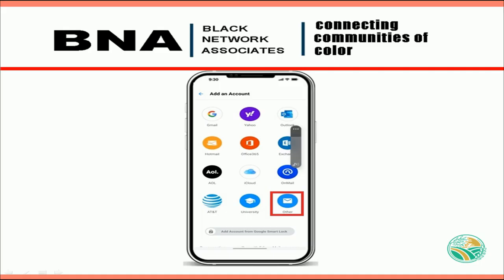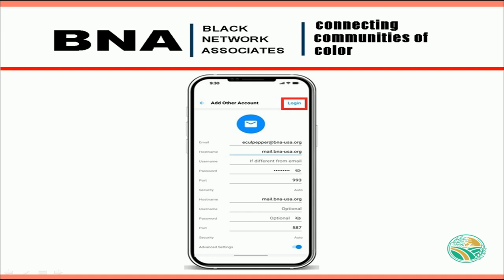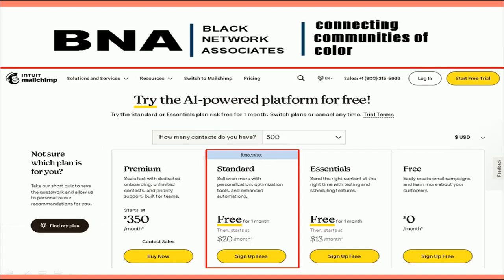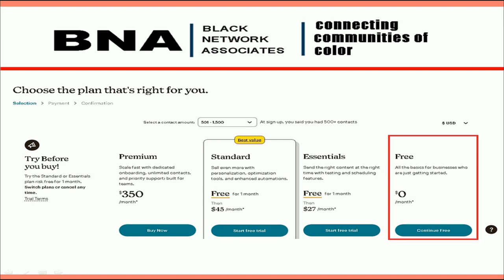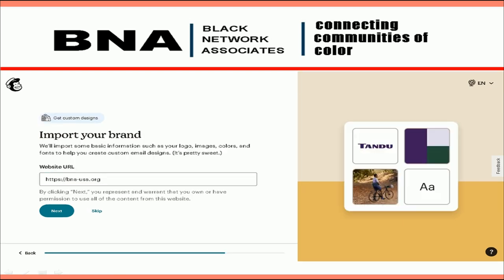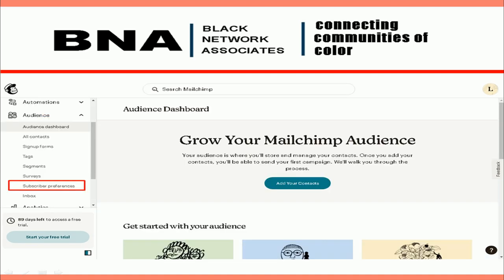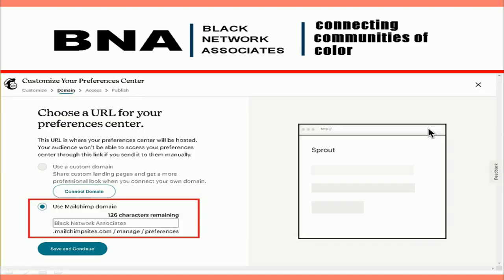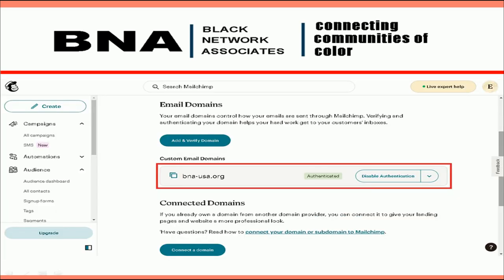Email and MailChimp Setup